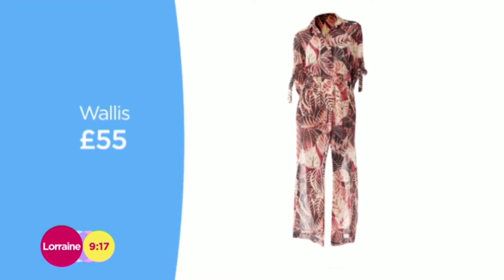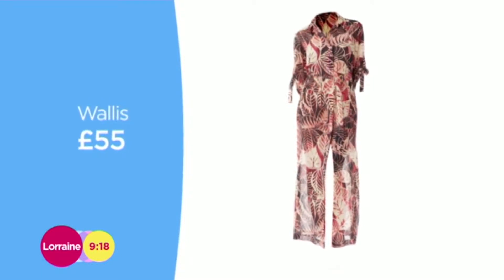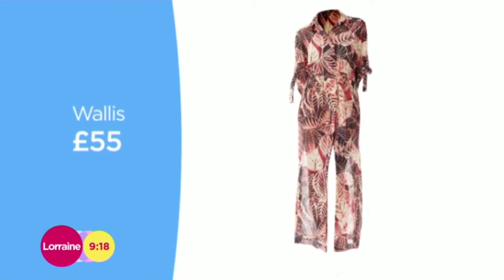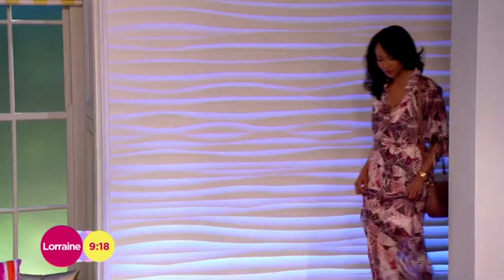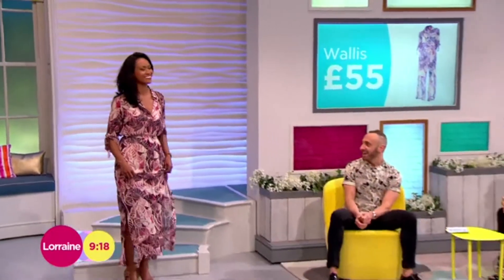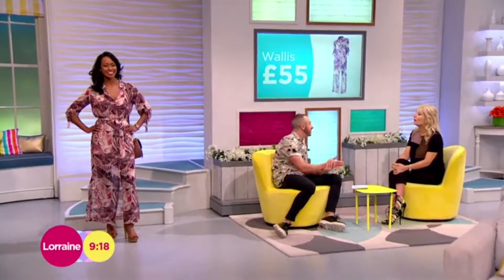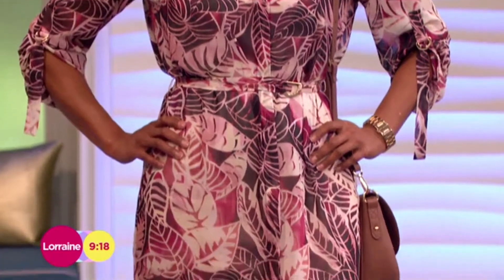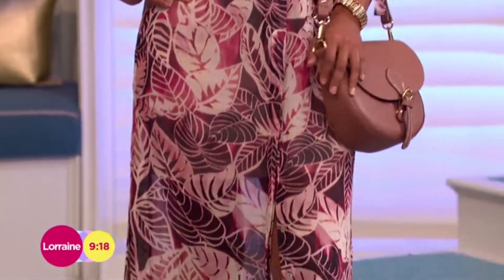Palm Print Maxi Shirt Dress | Lorraine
Mark Heyes brings us a seventies style palm print maxi shirt dress.